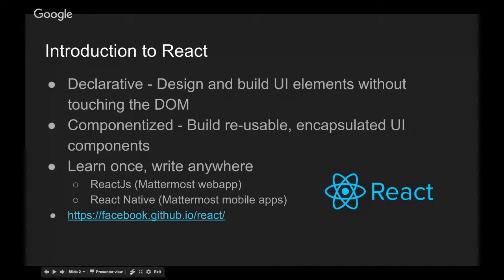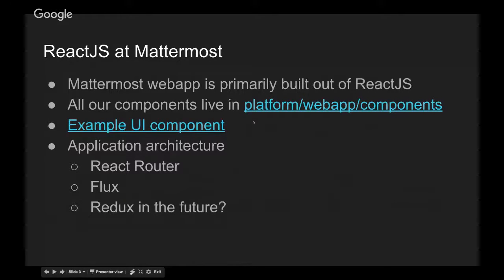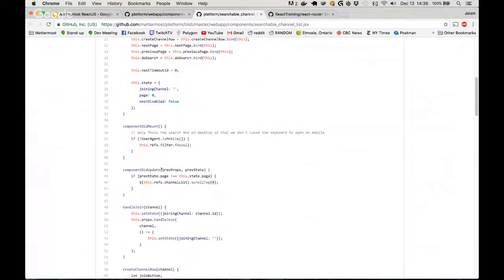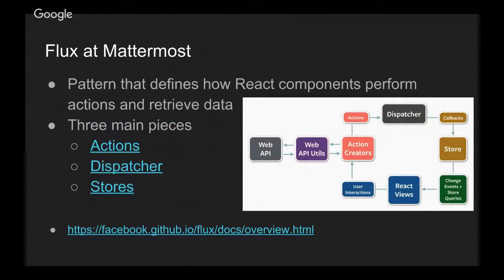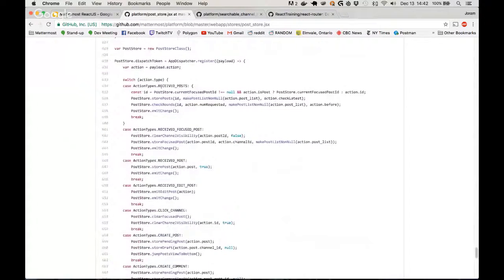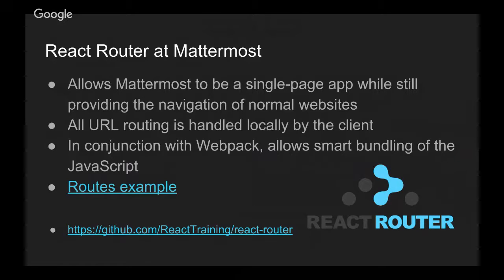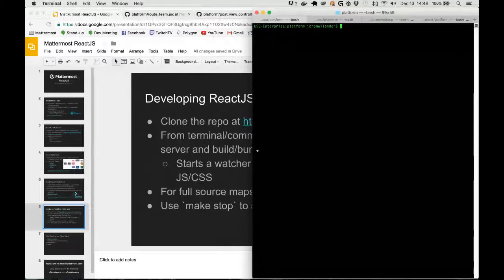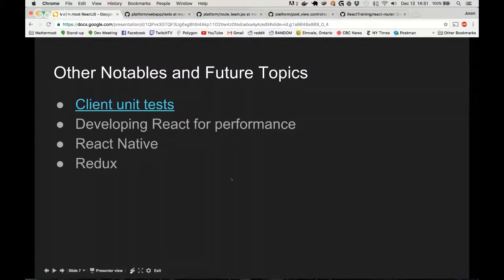Mattermost Dev Talk - ReactJS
Come watch a presentation on how Mattermost uses ReactJS, presented by Joram Wilander, engineer at Mattermost, Inc.

Weekly presentations from a Mattermost core developer occur on Tuesdays at 11:30 AM San Francisco time.